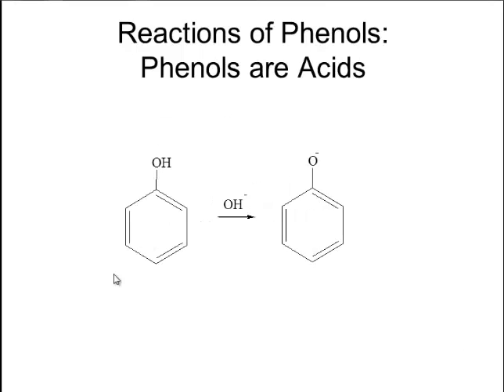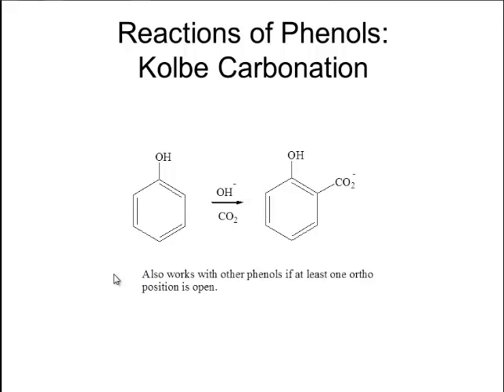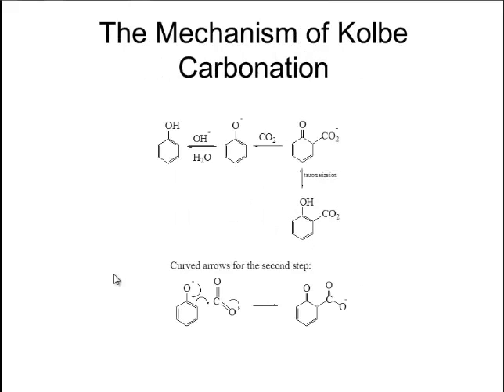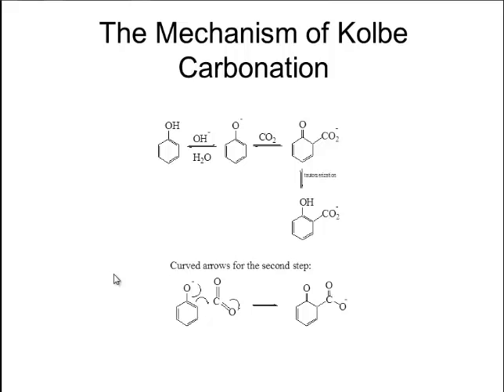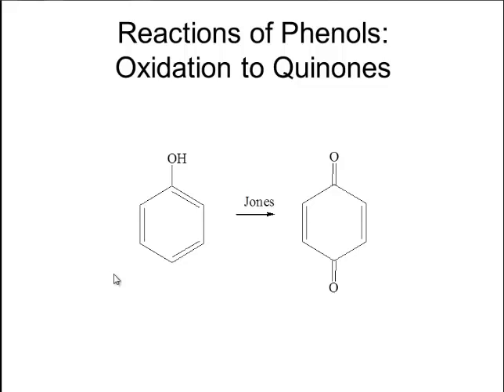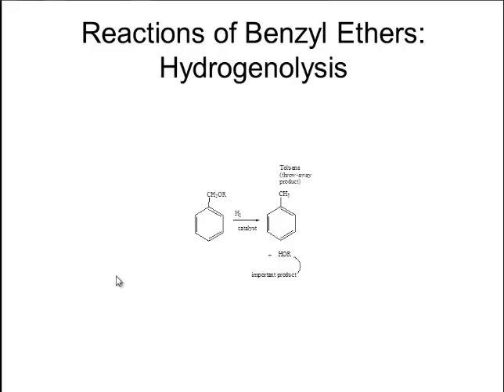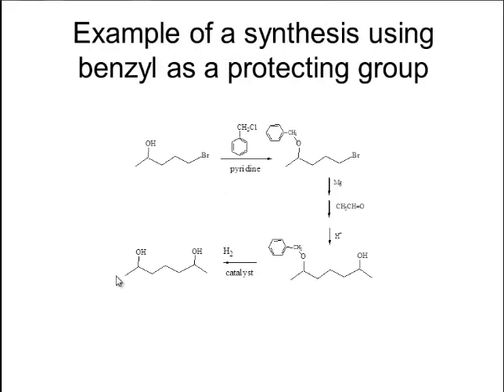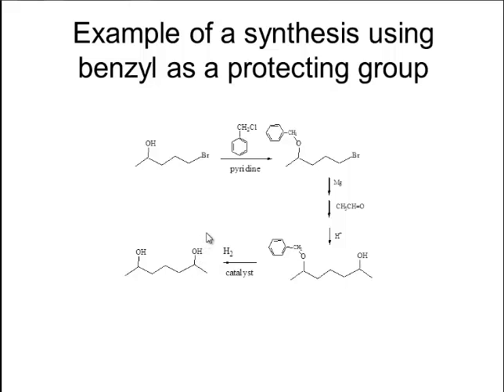Ch 21.06 A Few Arene Reactions